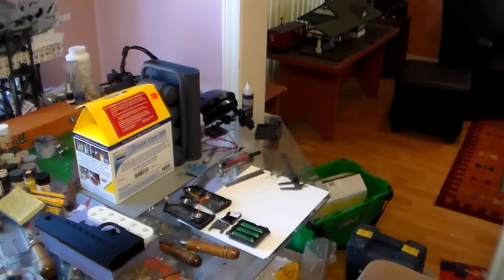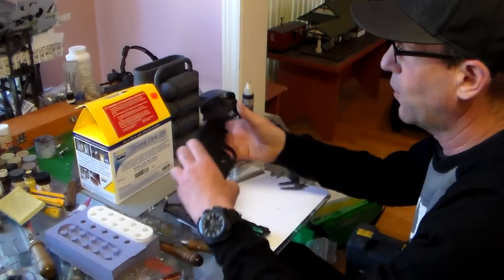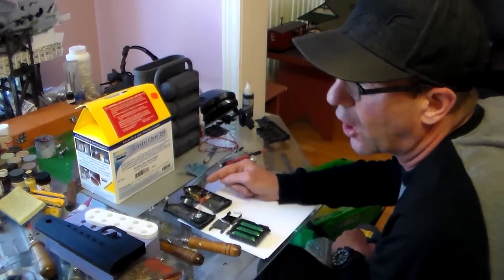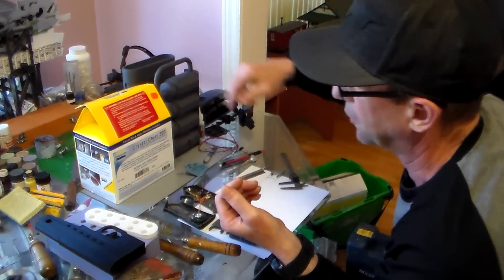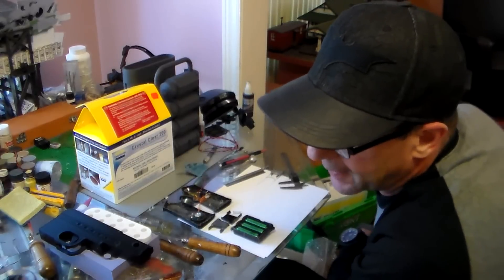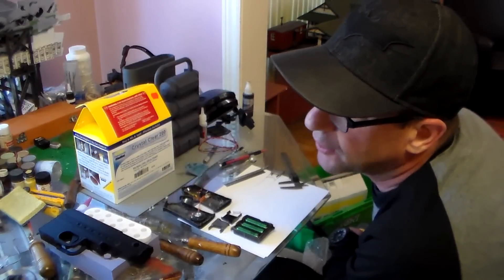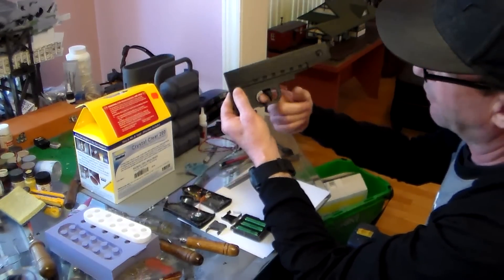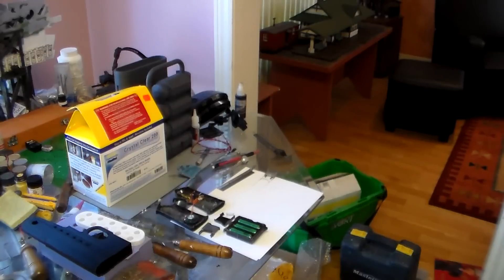1:1 3D PRINTED EMP GUN..PROGRESS # 2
Thanks for the interest in this project..Decided to do a part 2 based on the electronics ..